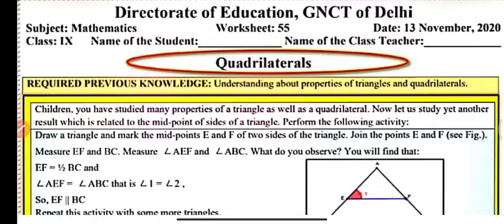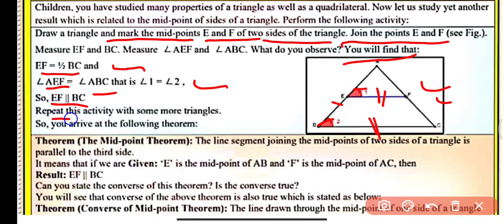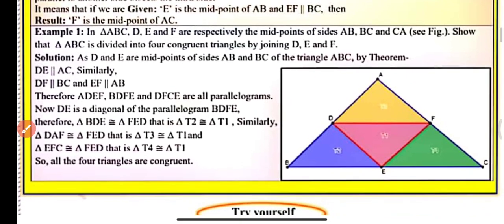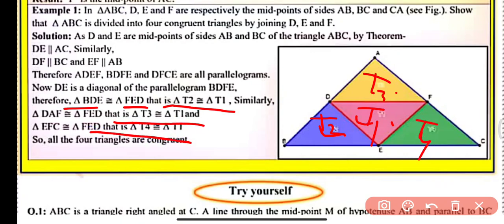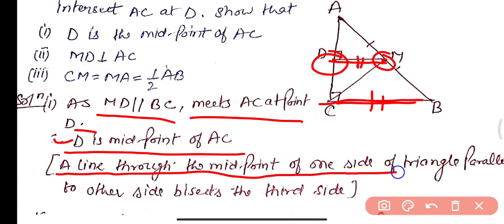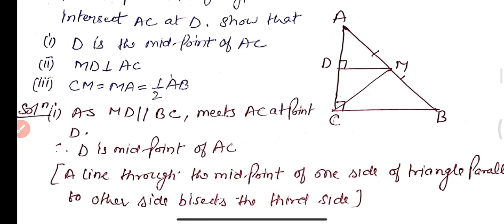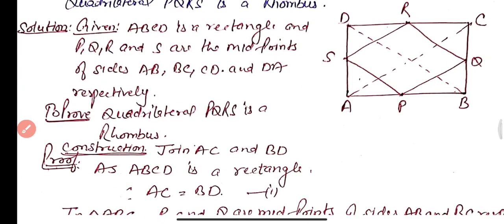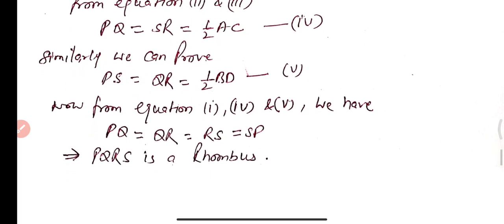Doe Worksheet 55: Class 9 Maths: English Medium: 13 November 2020: Class 9 Doe Maths worksheet 55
Class 9th : सब्जेक्ट :  Maths || Doe WorkSheet 55 Solution|| 13 November 2020 || Subject : maths  Topic : Worksheet maths  English medium worksheet 55 class 9
Delhi Govt ( Directorate of Education, GNCT delhi worksheet)
स्कूल ने बच्चों को ये वर्कशीट करने के लिए दी है। बच्चों आप ये वर्कशीट ऐसे भर सकते है। जब भी स्कूल खुलेंगे ,ये चेक की जाएंगी,अब आपको वर्कशीट के जरिये पढ़ाया जाएगा। इस से आपको सीखने में आसानी होगी।अगर आपको कहीं प्रॉब्लम आती है तो कमेंट कर के पूछ सकते है। आपके हर सवाल का जवाब दिया जाएगा।
13 November 9 class worksheet 55
13 November 9th class worksheet 55
13 November worksheet 55  55 worksheet  maths  English medium
Maths hindi me class 9 worksheet 55 maths doe worksheet Doe worksheet 9th class
class 9 worksheet maths
Maths class IX worksheet maths,
delhi govt School 9th class worksheet
class 9 ki worksheet 55 13 November doe worksheet class 9
 पिछली सभी वर्कशीट के लिंक ये है |
9th class All DoE worksheet Solution
 हिन्दी मीडियम : Daily All DoE worksheet Solution :  DoE Delhi Govt school
Class : hindi Medium : Daily DoE worksheet Solution : DoE Delhi Govt school